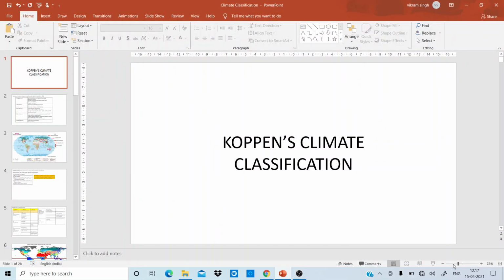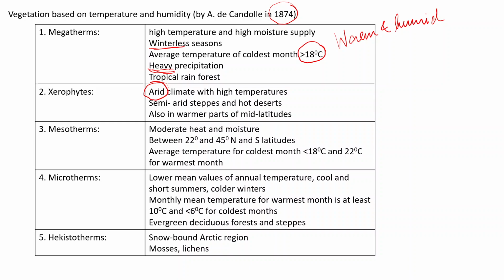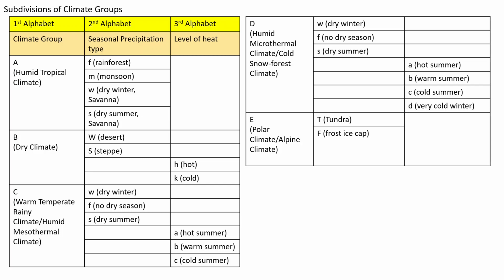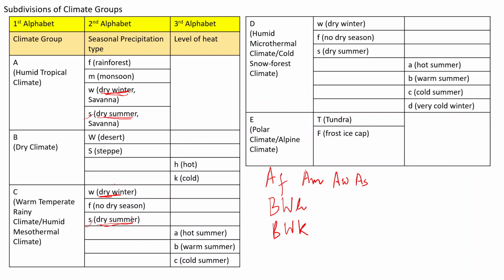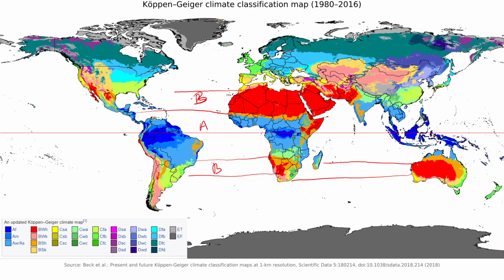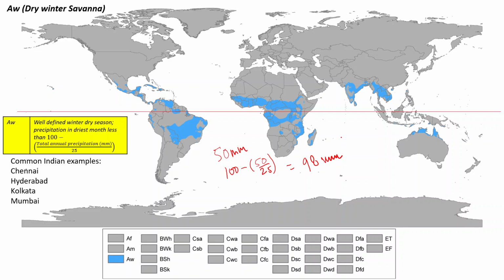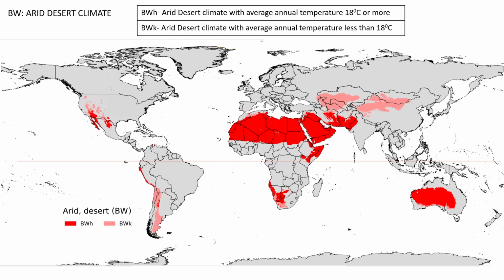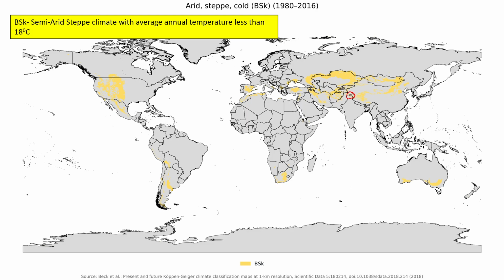Koppen's Climate Classification- Group A and B